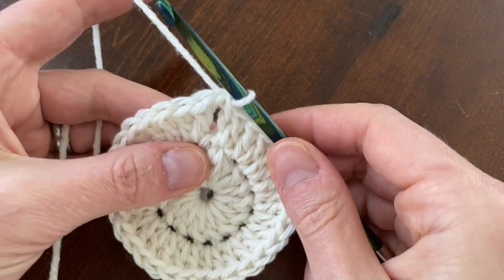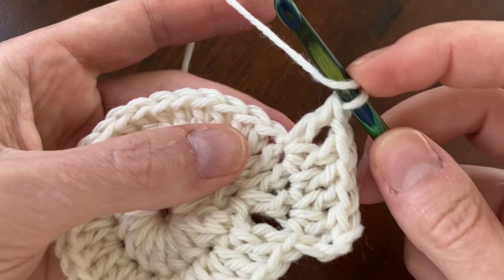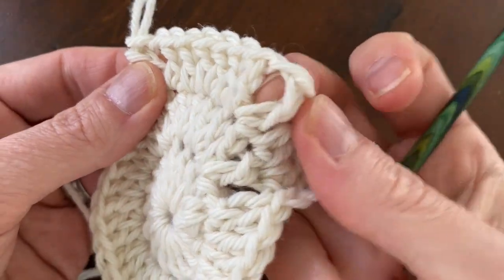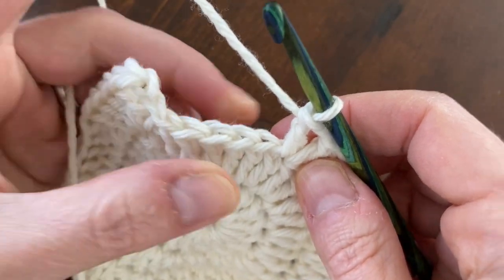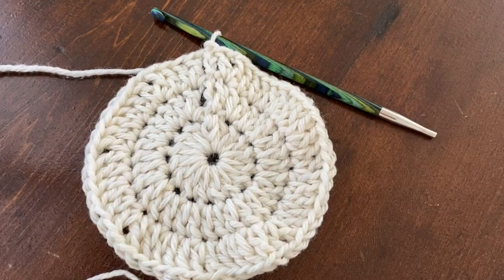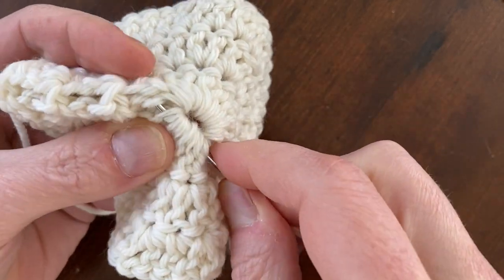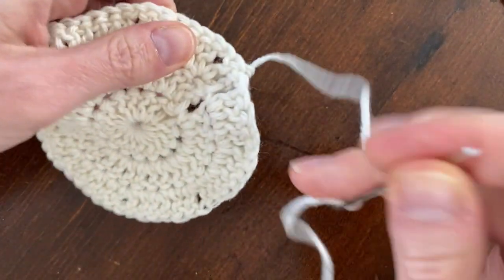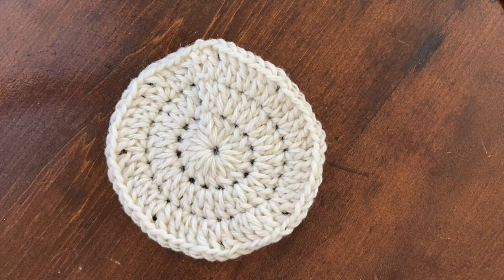Water Arcade: The Third Round of the Circle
Hi! I'm Carolyn Bloom, the designer behind Bloom Handmade Studio. Welcome to my podcast!

This video is a tutorial on how to make the third round of Water Arcade circles.
I cover how to work chain stitches, double crochets into one stitch, double crochets separated by a chain stitch and slip stitch to close the circle. At the end of the video, I show you how to weave in your ends.

For this tutorial, I am using a worsted weight yarn and an H hook.

Please note that I used an F hook to make the samples found in the introduction video.

Here is a recap of the information about the Water Arcade project and the CAL:
Each circle is approximately 2 grams of wool and 2"-2.5" in diameter.
The shawl is 5 circles wide and 22 circles long. It is 11.5" x 63".
The baby blankets are 14 circles wide and 14 circles long. It is approximately 38" x 38", including a border.

For the wrap version, you will need approximately 220 grams of fingering weight yarn for the circles and another 150 grams of fingering weight for the diamonds to connect the circles and the border.

For the baby blanket version, you will need approximately 400 grams of fingering weight yarn for the circles and another 300 grams of fingering weight for the diamonds to connect the circles and the border.

Over the next few days, I'll be posting tutorials on how to create the circles, the diamonds and the border of the blanket.

The Crochet-a-long will begin on Monday, 4/20/20 and conclude on Friday, 5/29/20.
I'll be running the CAL on Instagram and here on YouTube.
I will draw prizes at random at the midway mark and at the end of the CAL. In order to be eligible for prizes, please post your photos on Instagram and be sure to tag me and use the hashtag waterarcade.

Thank you for joining the CAL - and finding me here on YouTube!